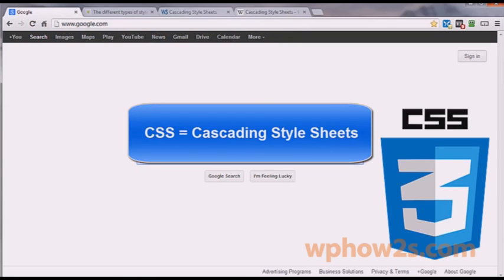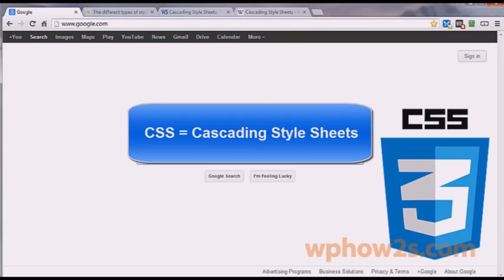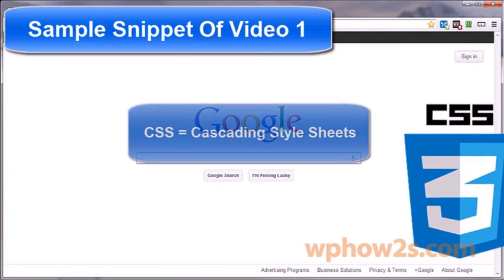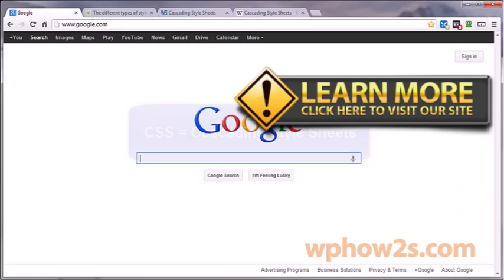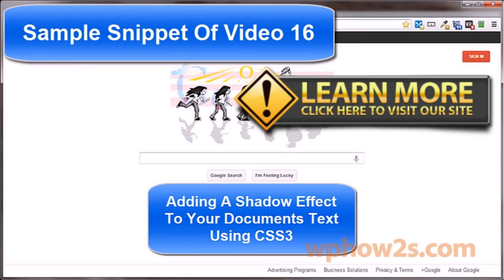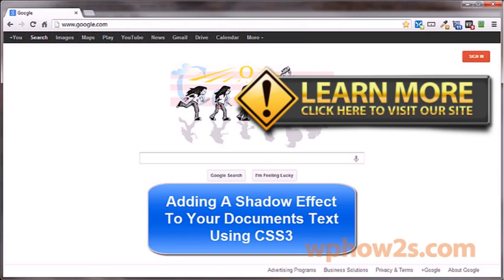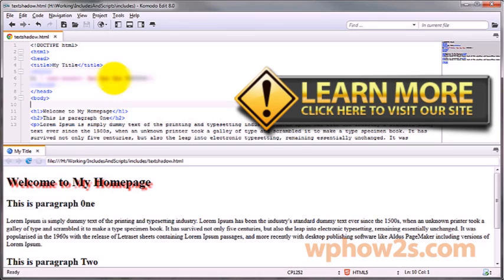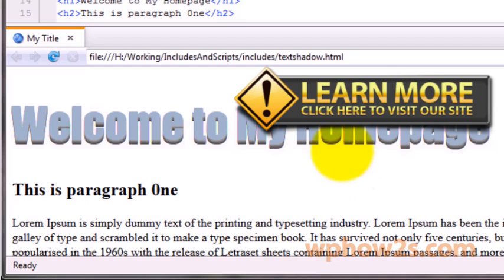CSS3 Tutorial for Beginners | FREE CSS3 Tutorial Videos | Learn CSS3 Basics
CSS3 Tutorial for Beginners - Click Here to view the complete FREE 19 video set

If you are asking "how do I learn CSS3?", then watch these free, high-quality CSS & CSS3 (CSS 3) tutorial videos for beginners, and learn the basics of CSS & CSS3 easily!

CSS, which stands for Cascading Style Sheets, is what controls the look and layout of your website. CSS3 is the newest version of CSS. You don't have to become an expert in CSS and CSS3 code, just learning the basics will definitely come in handy in building web pages, or websites using many platforms, including WordPress.

You'll be able to master the basics of CSS and CSS3 by watching these free CSS3 tutorials. Check out the complete 19 video course